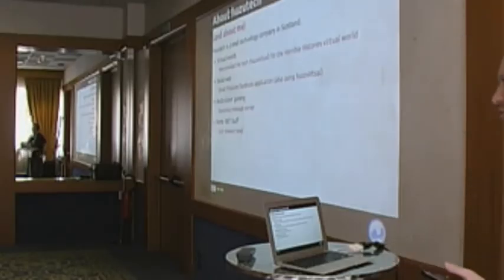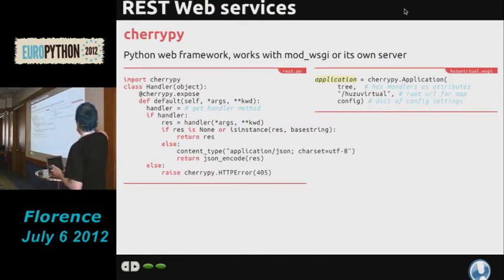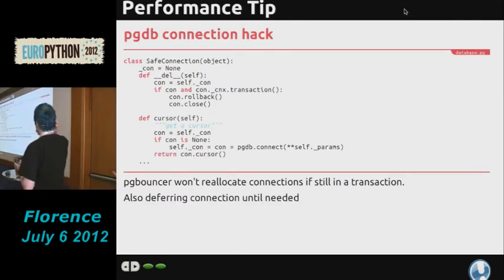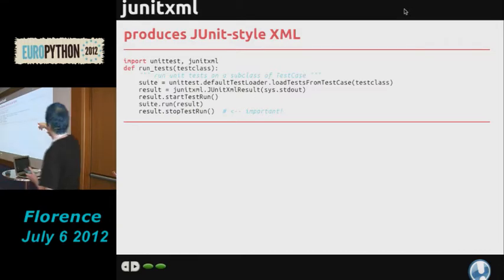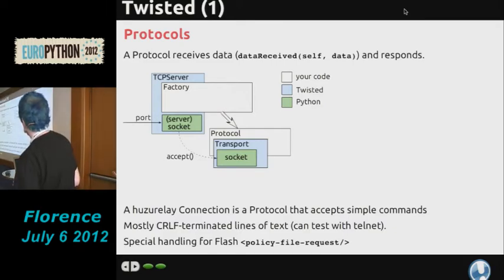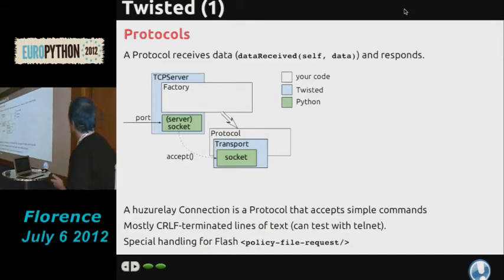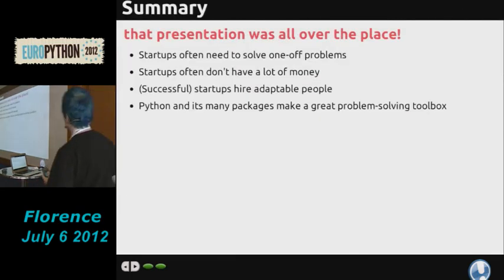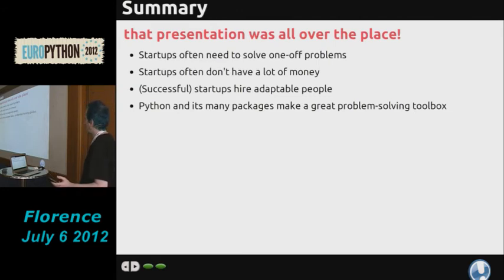Python for Startups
[EuroPython 2012] Peter  Inglesby - 6 JULY 2012 "Track Lasagne"